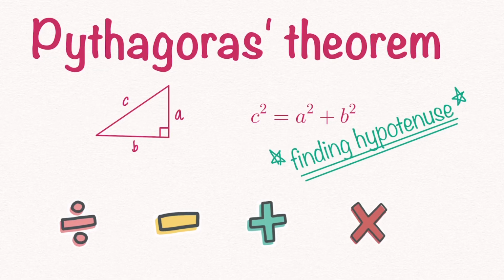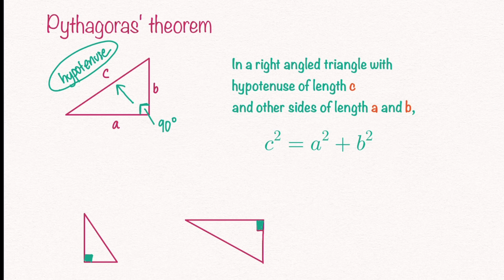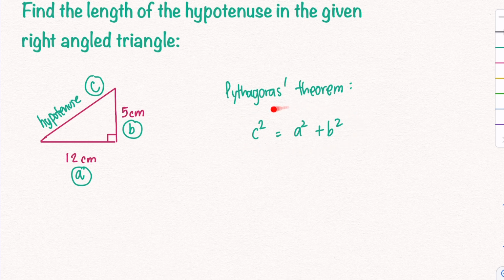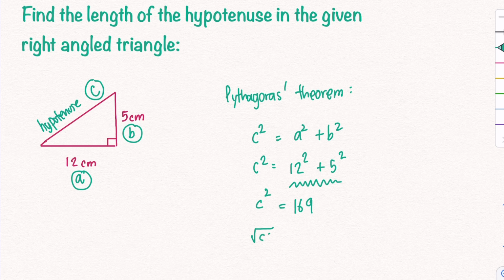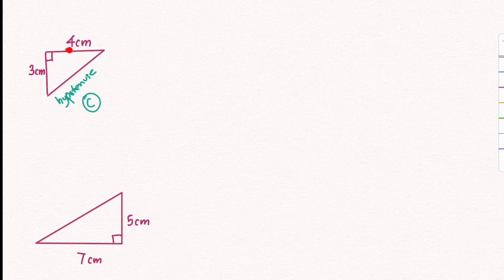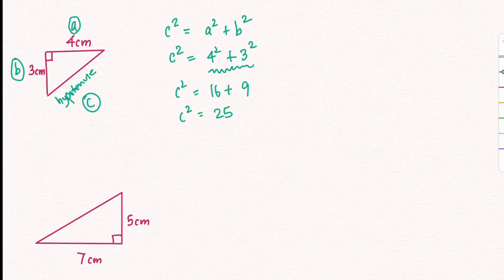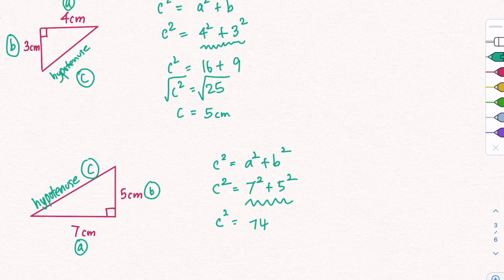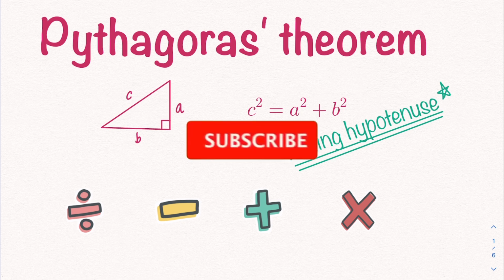Pythagoras’ theorem- finding the hypotenuse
Introduction to Pythagoras theorem and using the theorem to find the hypotenuse in right angled triangles.

Year 9 Australian Maths curriculum

Back to normal- Judson Crane